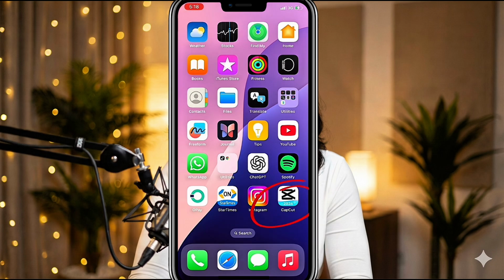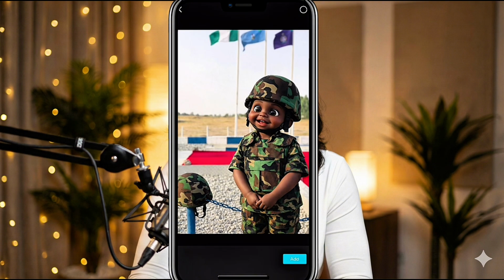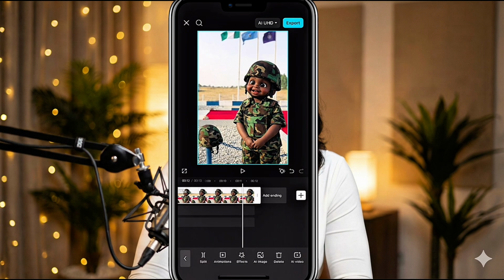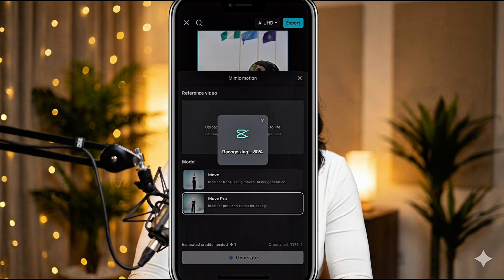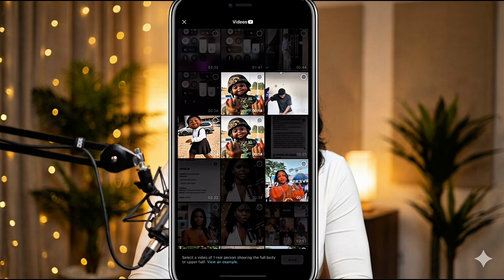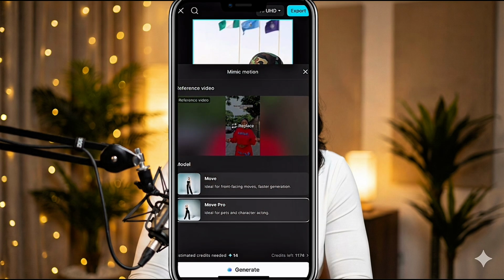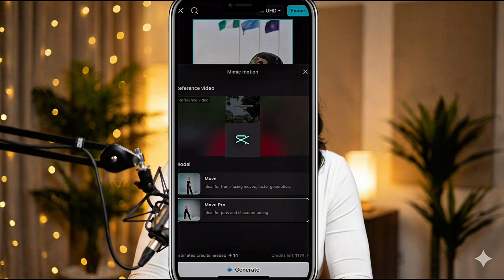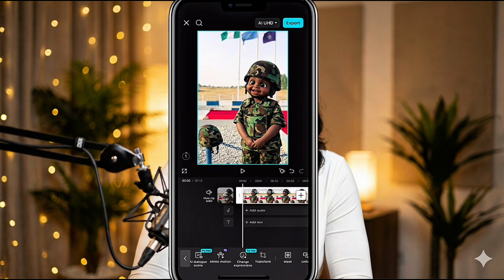This FREE AI Trick Is Making Dancing Baby Videos Go Viral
Viral dancing baby videos are taking over YouTube, TikTok, and Facebook — and most people don’t know how easy they are to make.
In this video, I show you how to create dancing baby videos using 100% FREE AI tools.